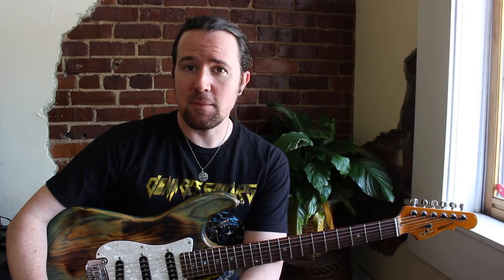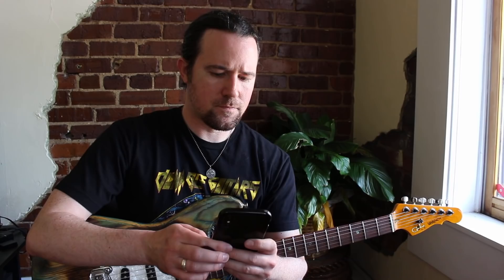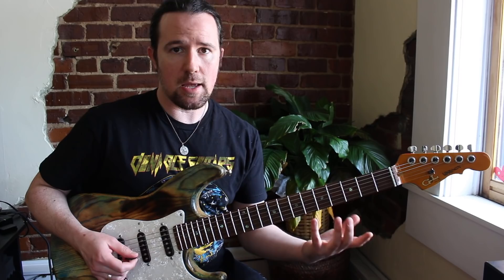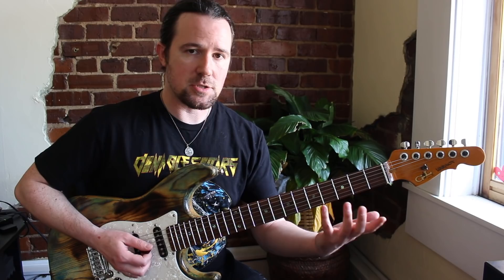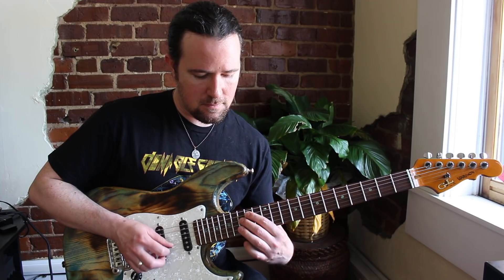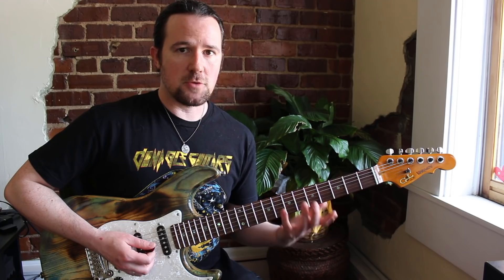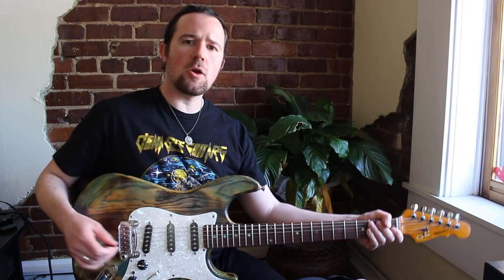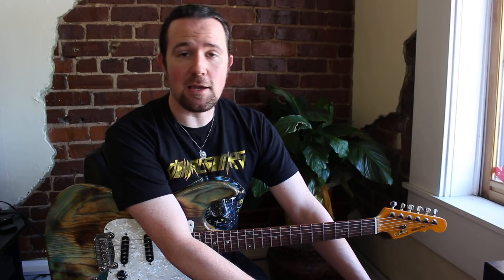Eric Johnson's Spread Triad Secrets, Best DAWs, Surviving a Crisis and MORE! FAQ You 16 w/ Ben Eller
Hey guys! Its your good buddy, Uncle Ben Eller, here with another brand new installment of FAQ You, the best FAQ series you'll watch today on my channel! Guaranteed!
Today, we're gonna be digging into some killer questions that were submitted by my Patrons and Facebook followers! Keep them coming, too, cause i want to keep these up, i've missed doing the FAQ's on the regular! Today we will chat about the newest Cattle Decap record, Death Atlas, and why i think its so amazing. After that, we will cover some questions about Eric Johnson's spread triad secrets, the best DAWs to use for home recording, and a couple other fun topics. Its gonna be a fun.
Today, i'm playing my G&L Legacy through the Wampler Pinnacle and Highwind Direwolf, into my new REVV G20. This little head ROCKS! I will do a full video on it at some point, too, cause the possibilities for home recording with it are insane. Its a full tube amp with a built-in Two Notes Torpedo, so you can plug it straight into your interface and record without even hooking it up to a speaker! Its wild! Plus the onboard clean and distortion tones are way sick. I need to do a Meet the Machines video on it for sure!
Thanks again for watching, i hope everyone is staying happy, staying healthy, and staying HOME until this all clears up! Drop me some more questions below!!!